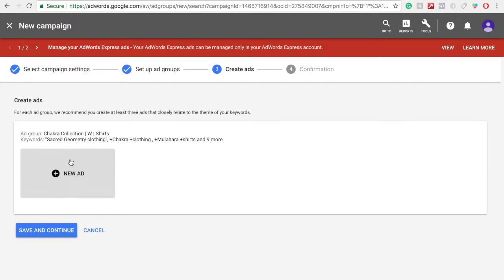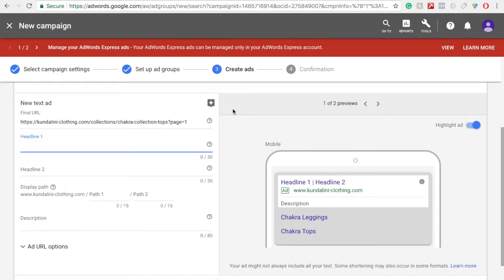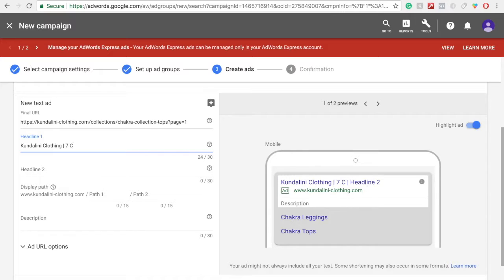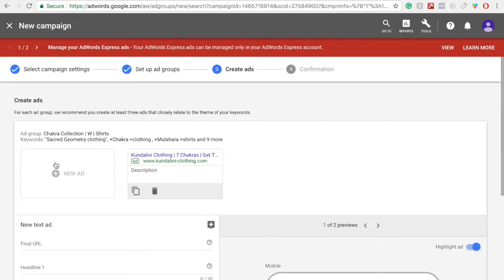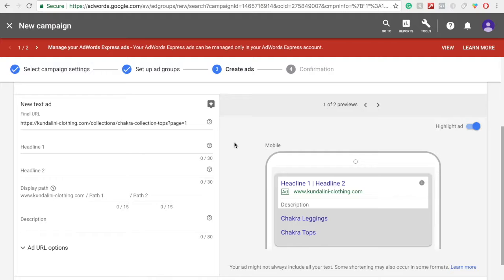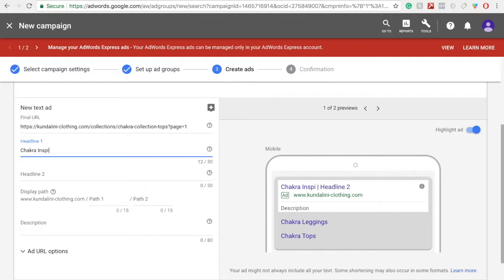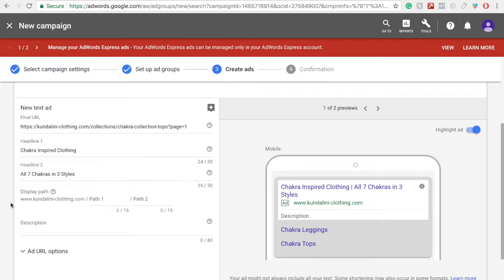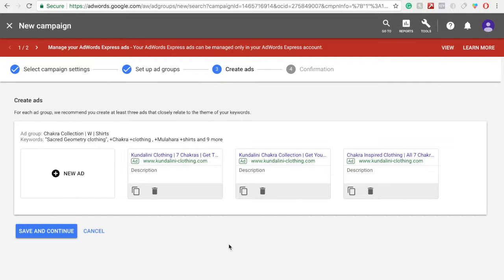How To Write Headlines For Google Search | Watch Me Live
For the headlines for search, campaigns make sure you talk about your company, the benefits of your product, and make it relevant to the search query. Sorry for the late upload.

Best,

Sanjay Ravi